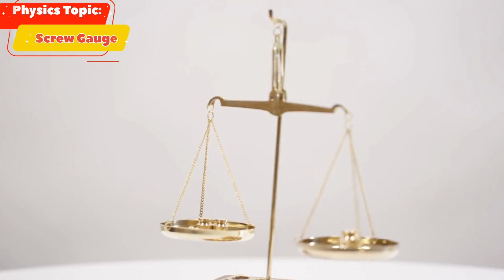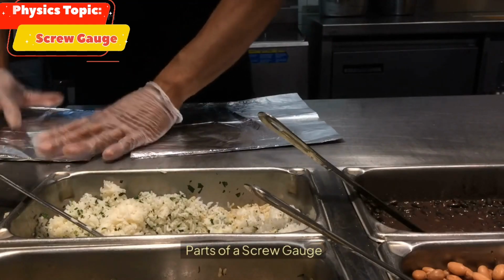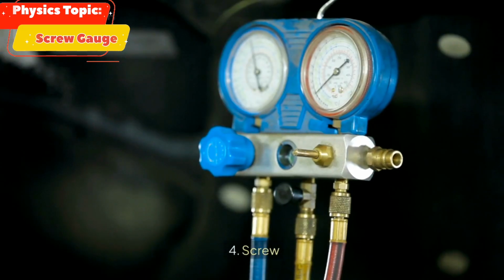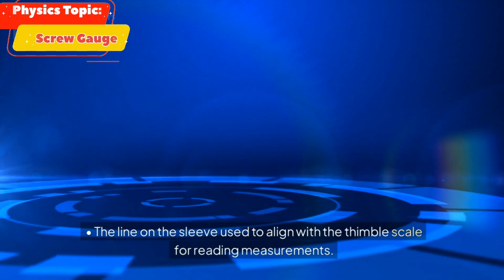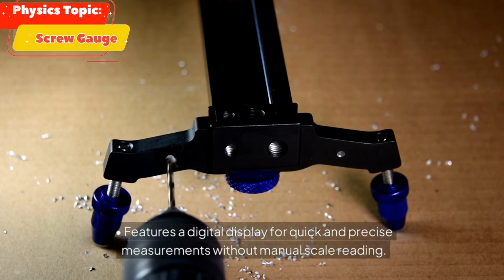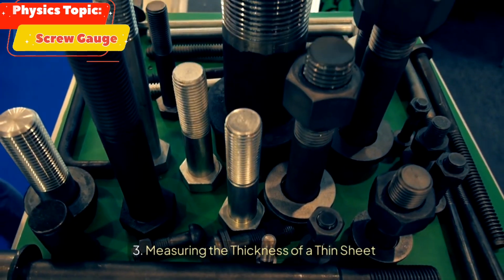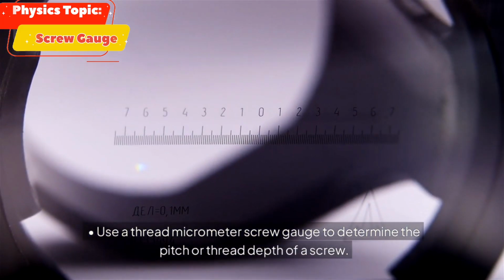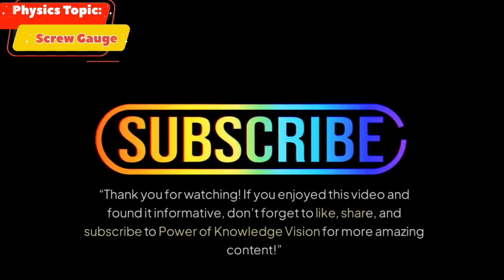Screw Gauge Tutorial | Least Count, Formula & Practical Examples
How to Use a Screw Gauge? | Micrometer Screw Gauge Complete Guide
Screw Gauge vs Vernier Caliper | Which One is More Accurate?

📌 Screw Gauge Explained | Learn how to use a Micrometer Screw Gauge for precise measurements. This video covers:
✅ Working principle of Screw Gauge
✅ Least count & formula
✅ Step-by-step measurement technique
✅ Practical examples